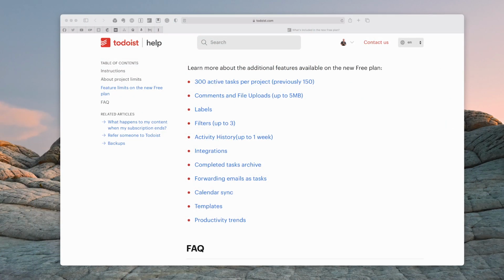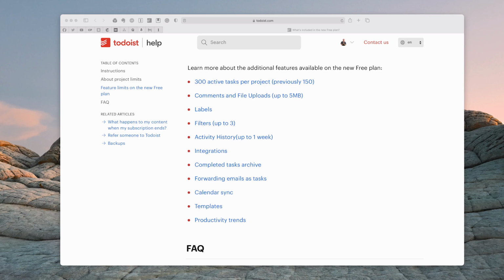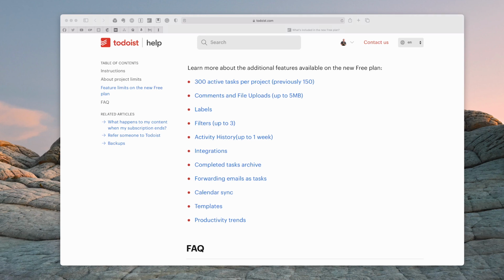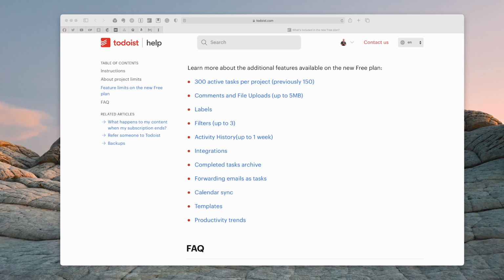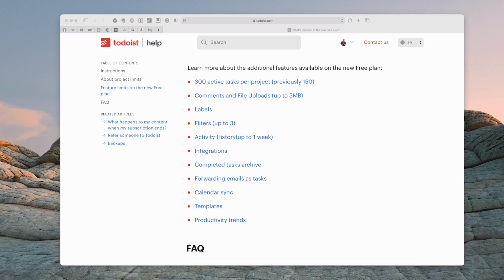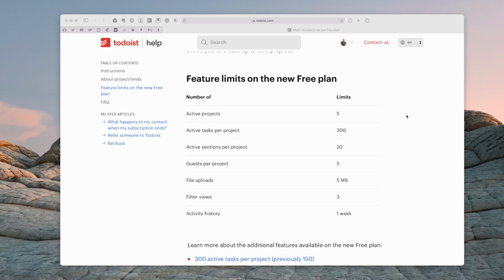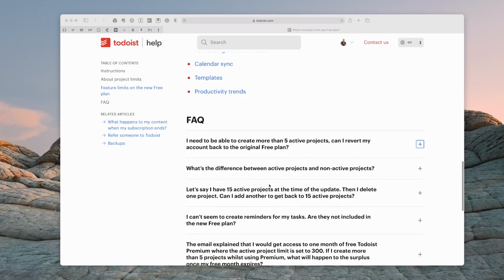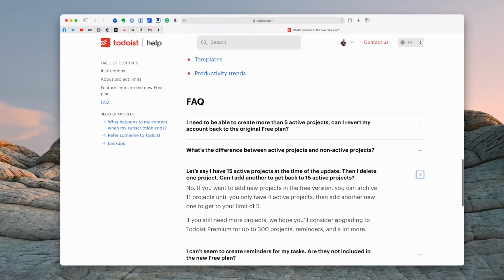What's NEW in Todoist's Free Plan?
Todoist are upgrading their free plan and that's fantastic news for anyone wishing to try out Todoist to see if it's for them. *** THIS IS ROLLING OUT THIS MONTH** You may not have it yet. Be Patient.

If you want to learn more ways to get your email under control and to bring it back under control, then take a look at my Email Mastery course.